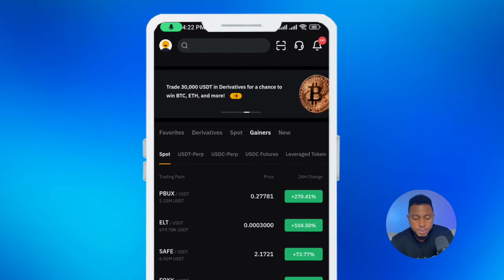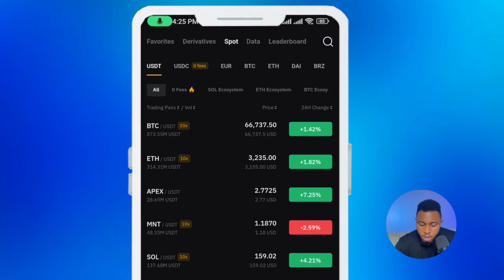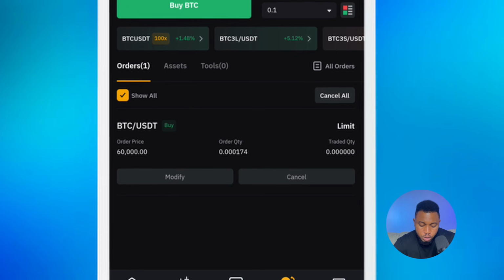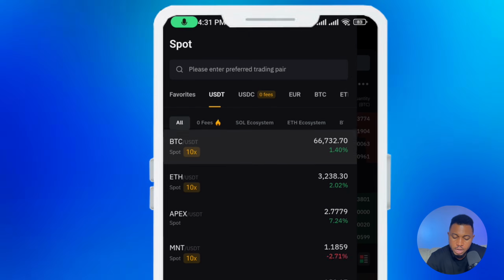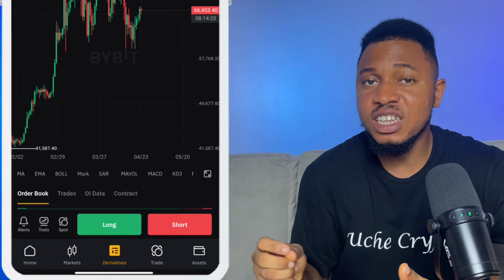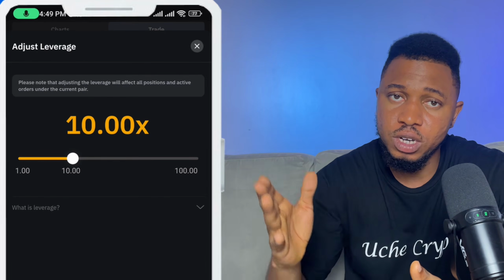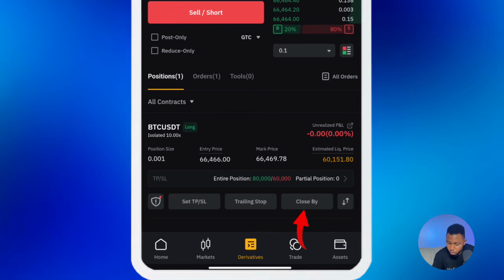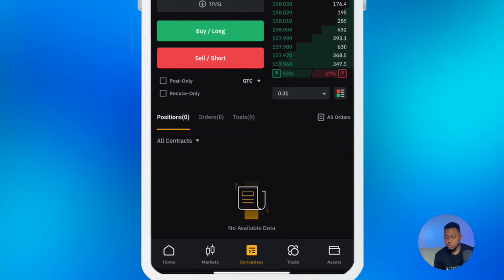How To Make Money From SPOT Trading and FUTURES Trading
IMPORTANT VIDEO TO WATCH

There are several ways to make money in crypto. We have spot trading, futures trading, defi trading, degen, airdrops, passive income and many more.
In this video I will talk about spot trading and futures trading.

TIMESTAMP

00:00 - crypto for beginners
00:35 - crypto exchanges
01:04 - spot trading
09:04 - futures trading